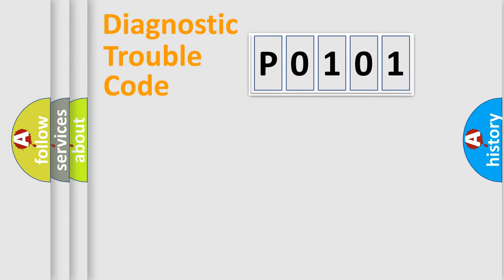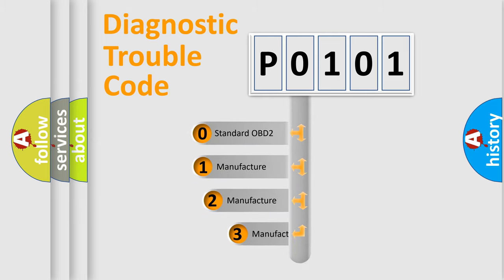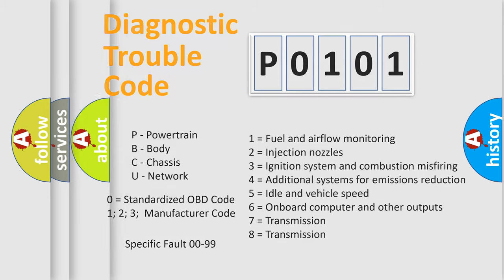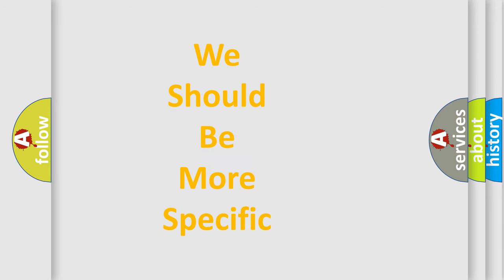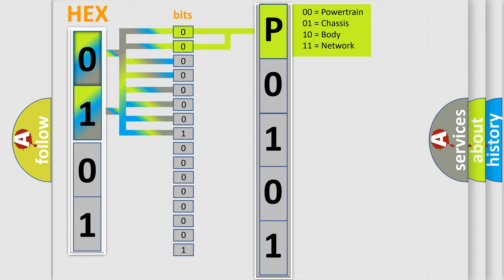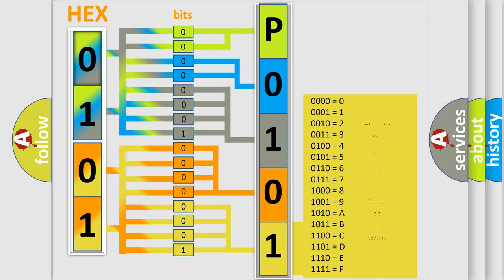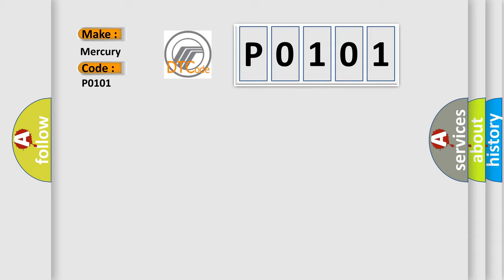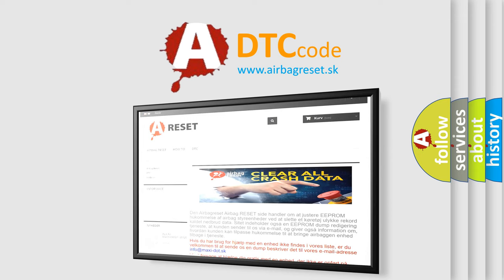DTC Mercury P0101 Short Explanation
Contents:
0:21 Basic DTC analysis according to OBD2 protocol standard.
1:48 Insight into programming
2:58 A diagnostically understandable description of the Diagnostic Trouble Code
3:05 Basic error definition

Make
Mercury
Code
P0101
Definition
No Cluster Bus Message
Cause